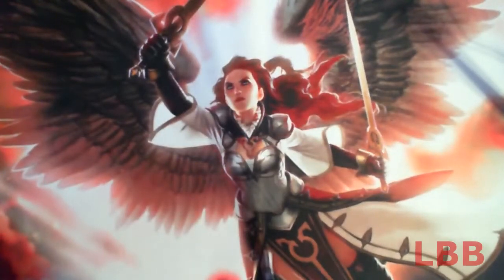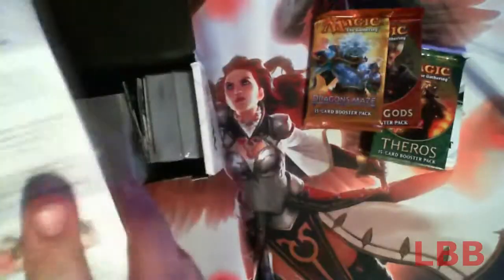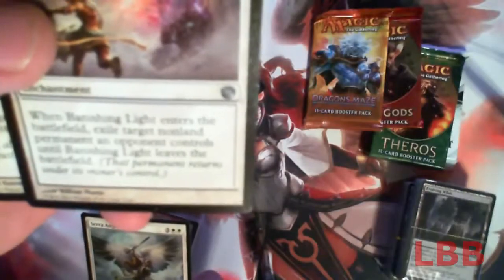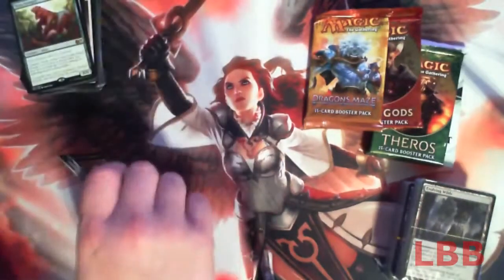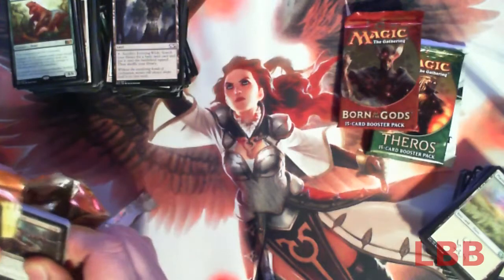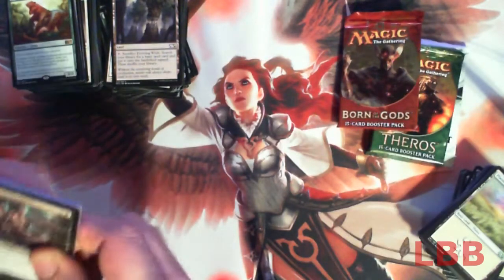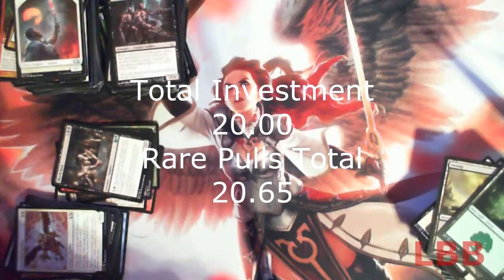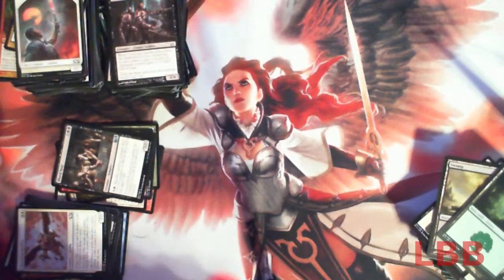From The Lunch Box To The Toolbox: Magic: The Gathering M15 Deckbuilders Toolkit